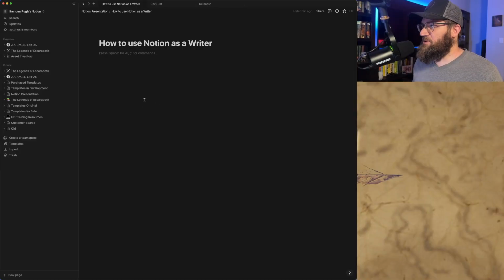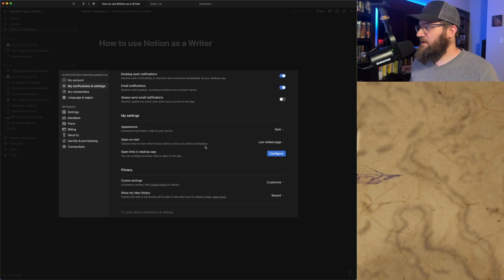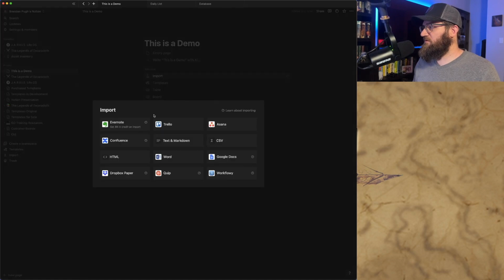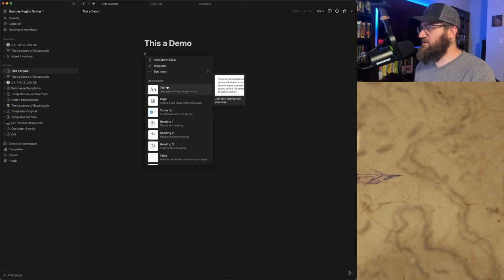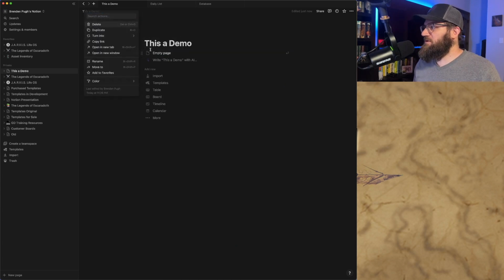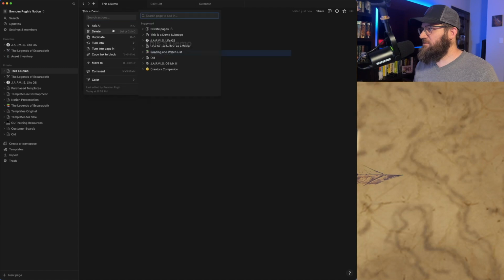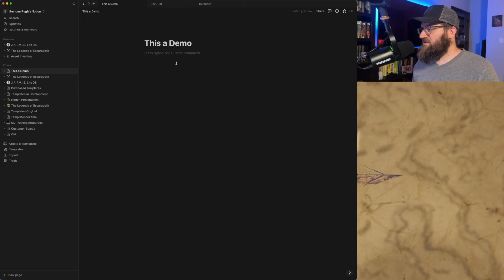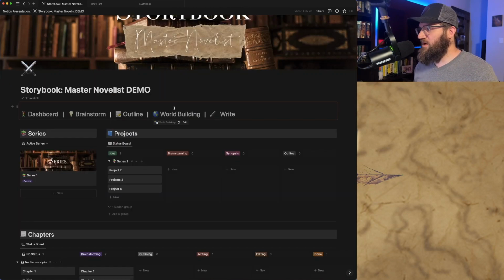How to use Notion for beginners - Overview and basic blocks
In this video I will walk you through How to use Notion for beginners - Overview and basic blocks!

I love using Notion as a writer. It offers something for bloggers, writers, novelists, short story writers, and everything in between. Notion is a flexible program able to serve all of your writing needs. In this video, I will give a basic overview of Notion and walk through Notion's basic block features.

Notion is for writers, best Notion, using Notion Templates for Authors, Notion for Writers, Notion for Bloggers, Notion for Novelist, and How to Use Notion as a writer. Notion is great for writing. Become an author with Notion. and using Notion to write your book as well as use Notion to write your Novel and short stories. Notion is great for writing a full length book, authoring a series of books, or outlining and creating and writing your novel or short story.